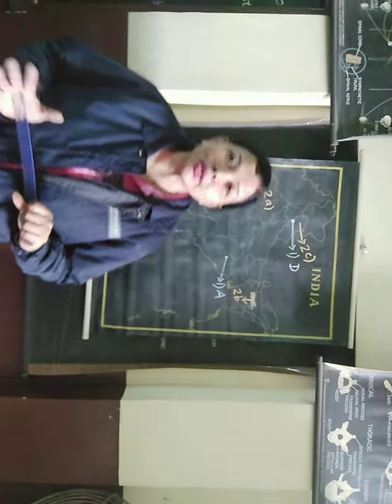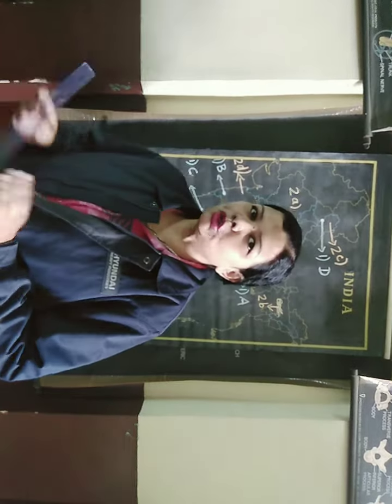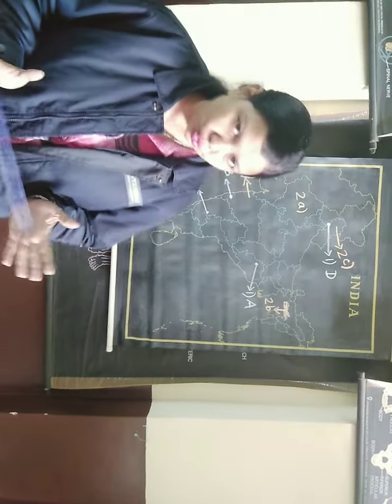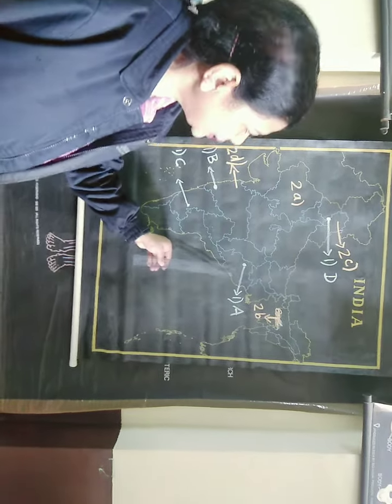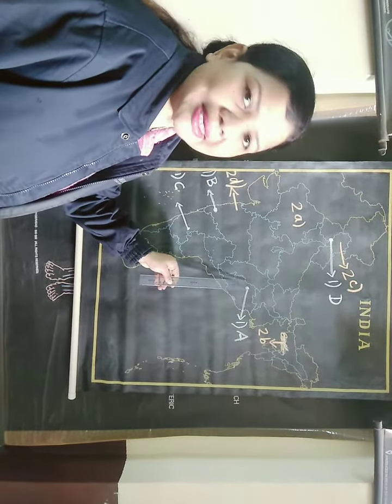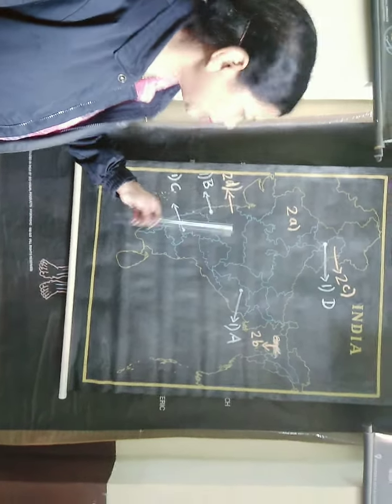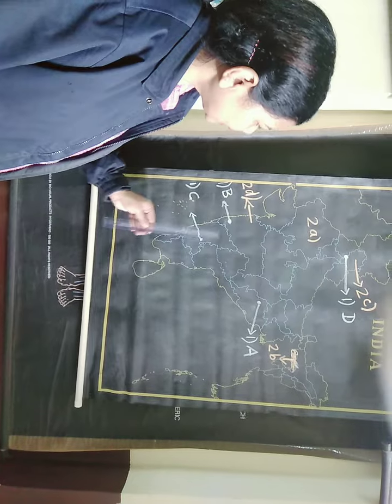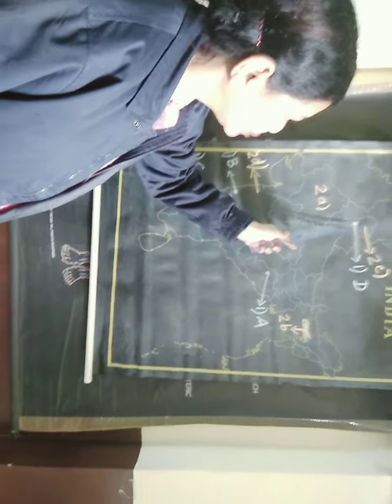Map Revision Practice class X 4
Water resources